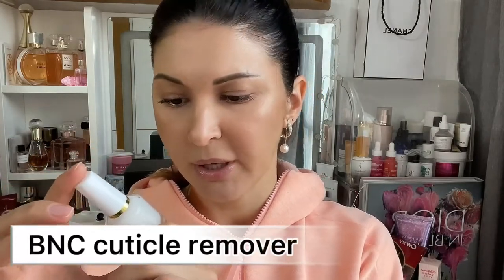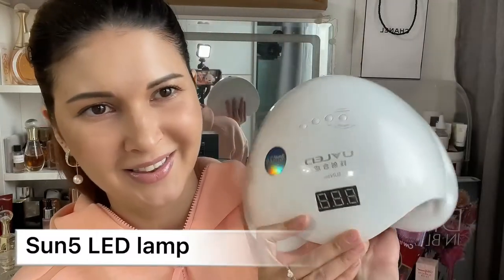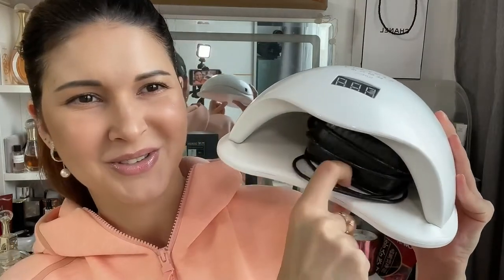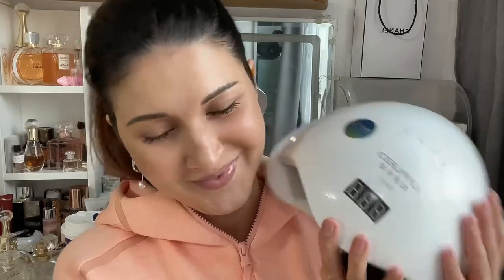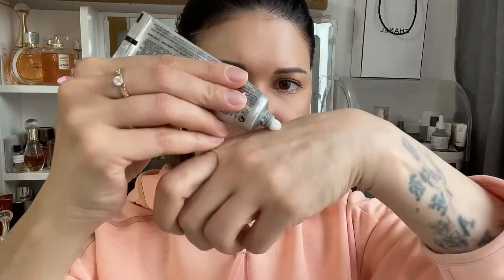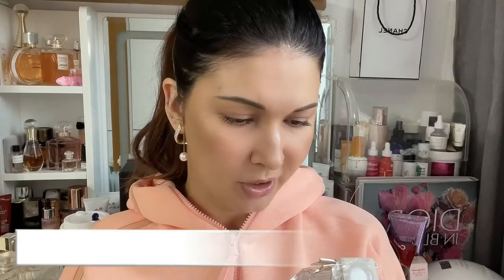Best Of 2021 / My random faves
Hey guys, it’s Katty here

Today i’m sharing some of my faves that I’ve been using for awhile!
These things are truly the best!!🤩

A few links here:

Staleks nail clippers
29哈K58K2c8u4CT！Staleks俄式美甲工具指甲死皮剪美甲店专用专业死皮钳 NS10-3/5mm

Sun5 LED lamp
37信As7W2c8vuSL， 钰创合成美甲光疗机美甲灯sun5led灯感应速干指甲烤灯美甲店专用

Please, support, comment, and like❤️🤗

Stay warm,
xo Katty❤️